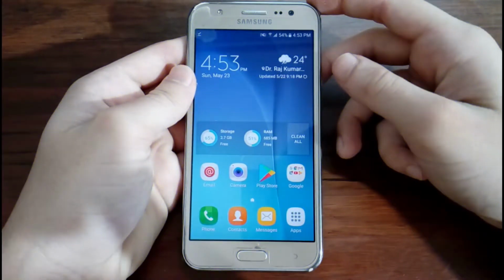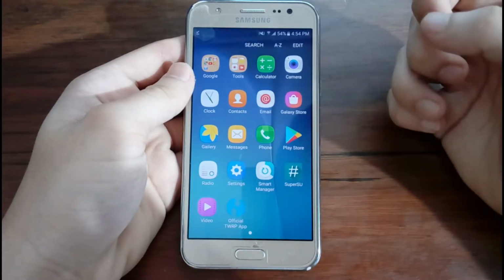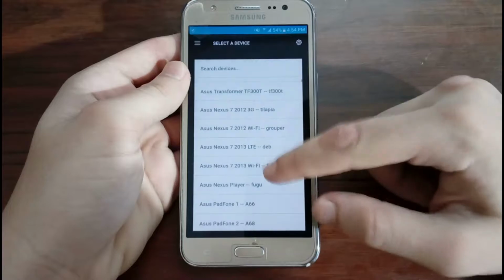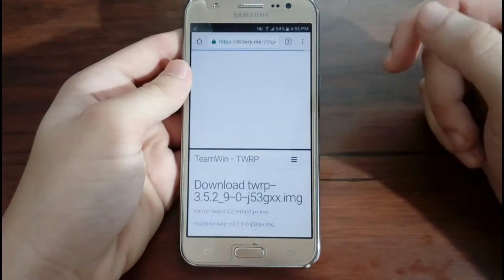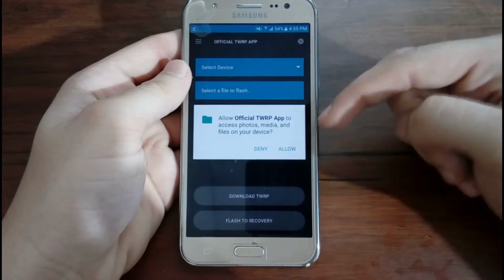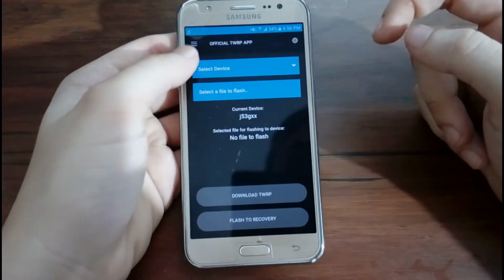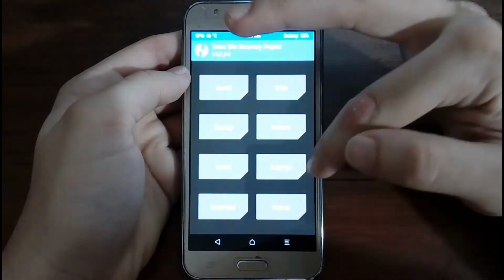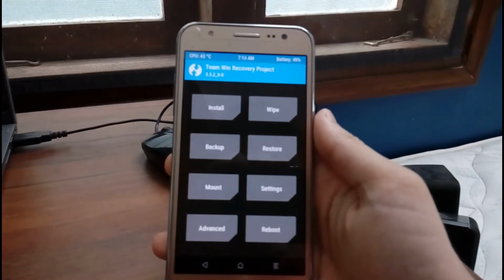Install TWRP Recovery On Your Samsung Galaxy J5 Under 4 Minutes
Today in this video i'm gonna be showing you how to install TWRP recovery on your samsung galaxy j5.